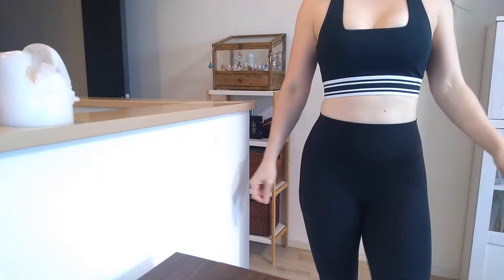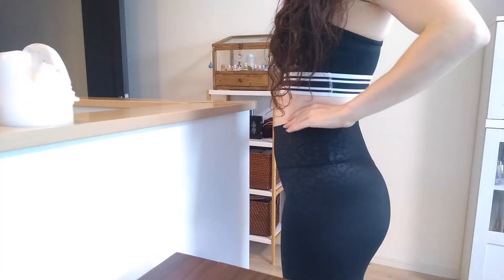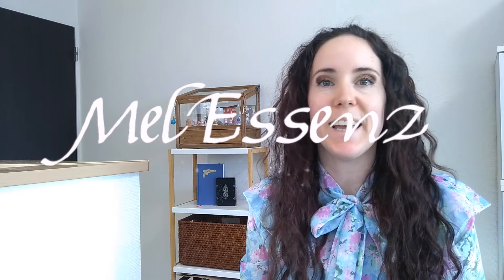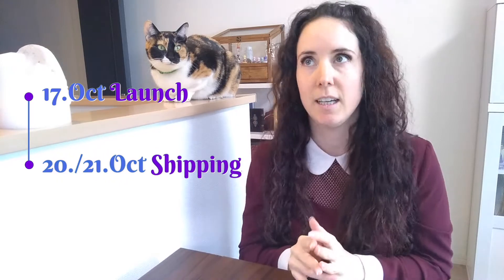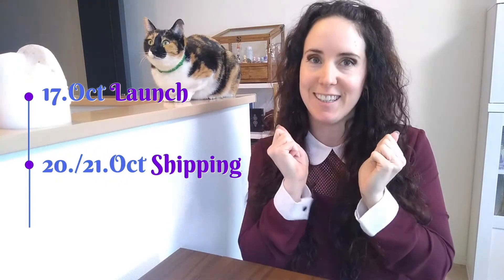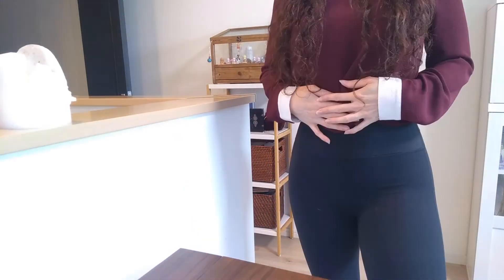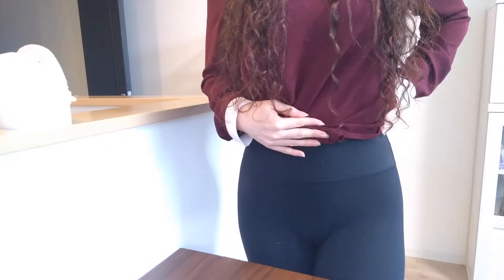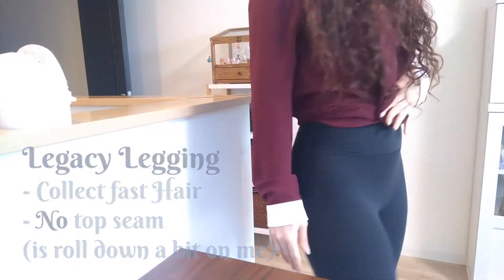Sport Clothes Try on haul | Before you buy it | Rebel with a cause | Buffbunny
Are you planning to get something new sports clothes?
The Buffbunny Collection is my number one choice!
Style Quality and Price are just amazing!

In this Try on Haul i show you the pieces i got from the Buffbunny Rebel with a Cause Collection Launch! I tell you what i did like and what points to consider when you buy from Buffbunny.

BE AWEAR! The popular pieces are selling out extremely fast because Buffbunny has become so popular!
In my last Video i teach you how you get what you want!

My content is all about how to become happy.

I'm a Certified Life Coach and fascinated about the Magic of Life.